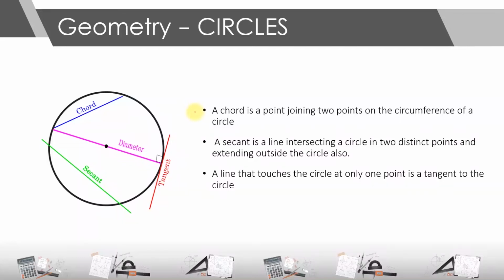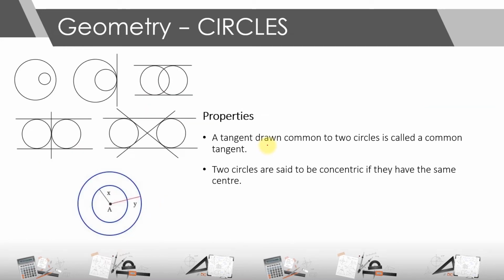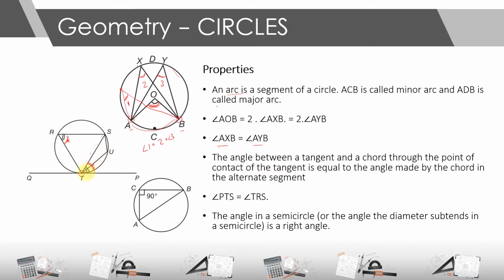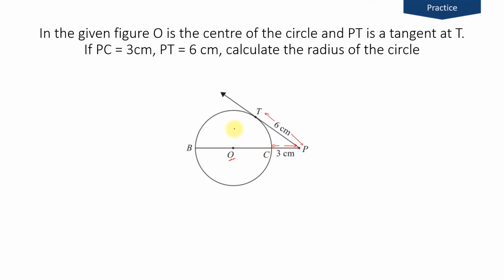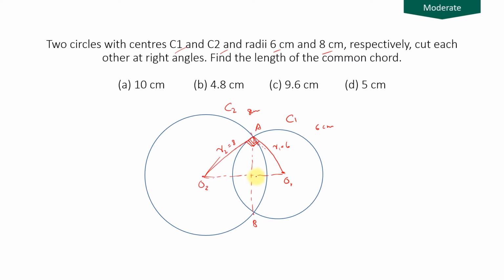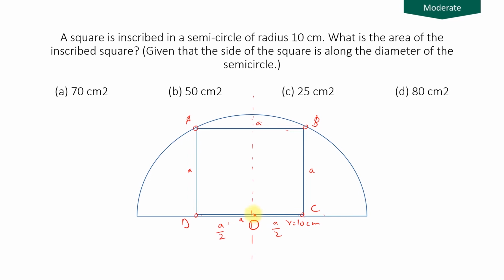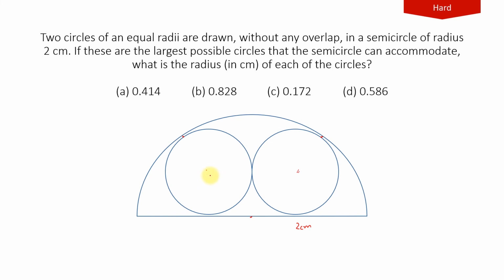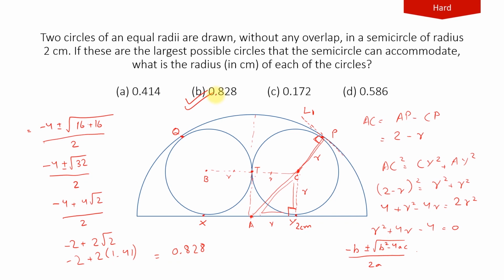Quant for CAT & other exams || Geometry Circle (with practice problems)